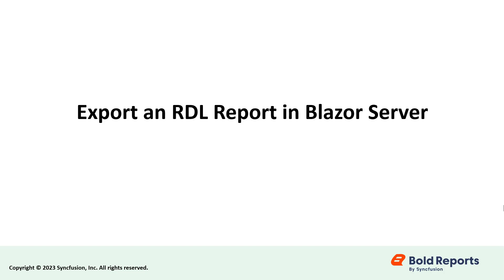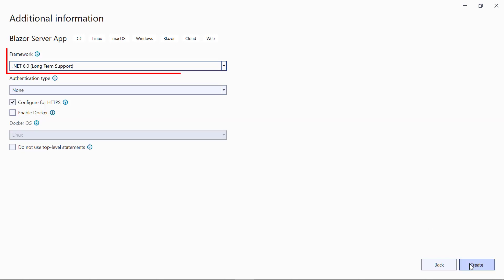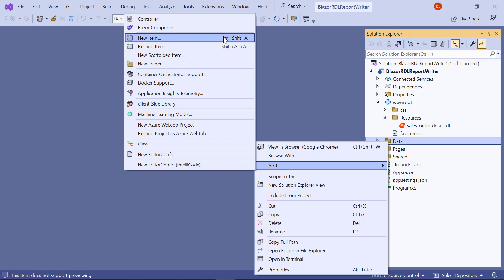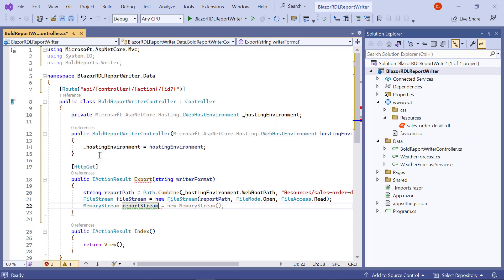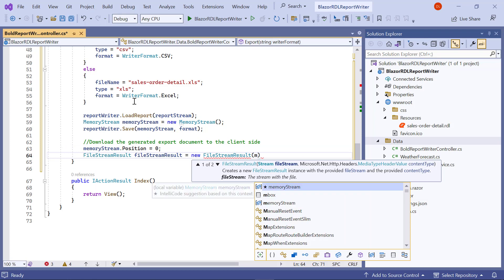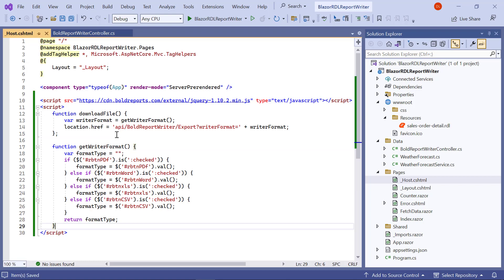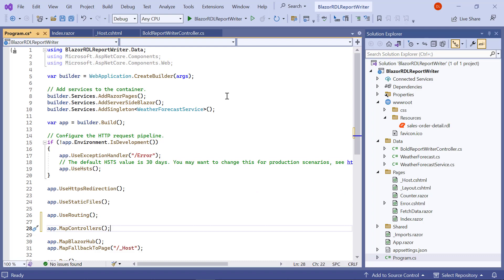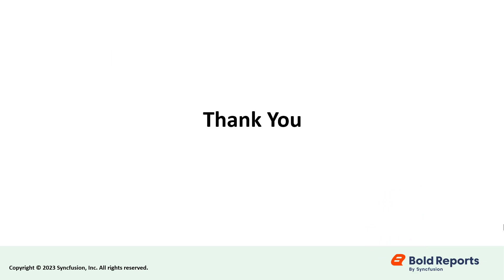Exporting RDL Reports in Blazor Server Without Preview | Bold Reports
This video provides a step-by-step guide for setting up a Blazor Server application. You'll gain insights into configuring both the server-side and client-side aspects to enable direct report export using the Bold Reports’ Report Writer, eliminating the need for prior viewing.

Bookmark Details:
[00:00] Introduction
[00:26] Prerequisites
[00:40] Create a Blazor Server Application
[01:26] Install the Necessary NuGet Packages
[01:56] Add a Sample Report
[02:22] Add API Method on Server Side
[05:08] Use API Method from the Client Side
[07:00] Configure License
[07:33] Build and Run the Application

Offline License Key Registration:
Online Licence Token Registration: